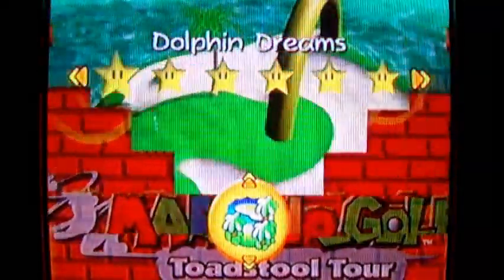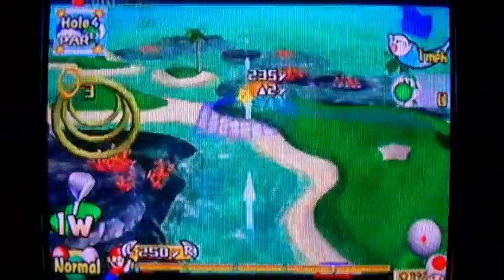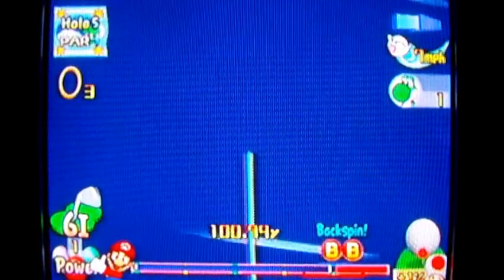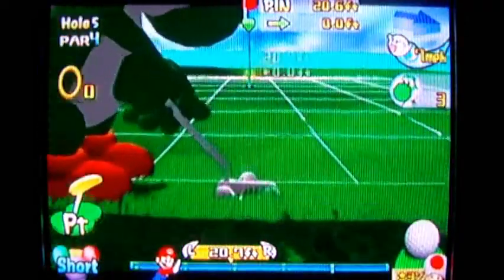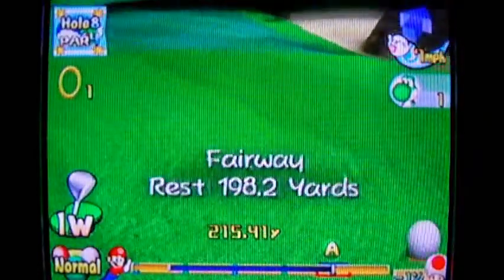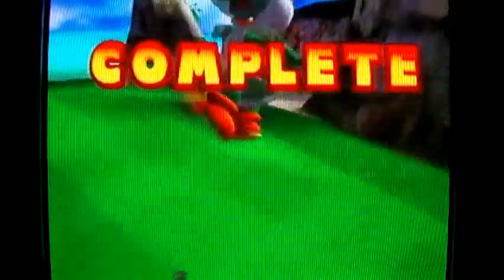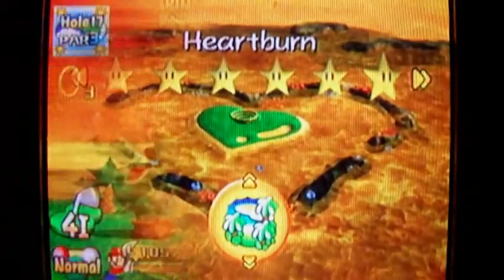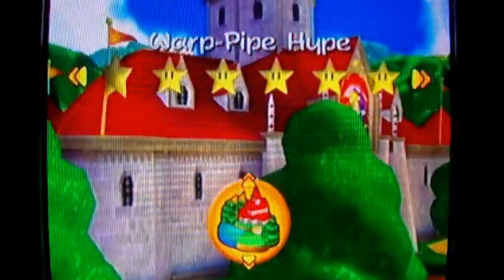Mario Golf Toadstool Tour Walkthrough Part 17: Tropical Terror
OK, Now things are getting hard, lol! See my upcoming blooper reel for the full coverage of Dolphin Dreams.

though I have no idea why I had trouble on "Heartburn" or all holes. :P

Ring Attack Stages Covered:

Blooper Bay
Dolphin dreams
Rocky Rings
Wacky Weather
Snarky Sharky
Floating Huts and Hoops
Heartburn